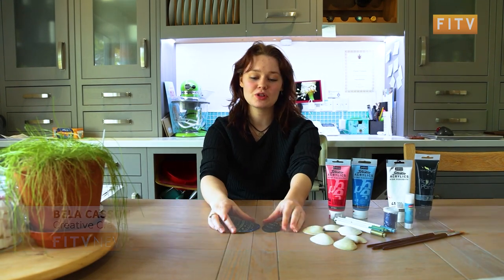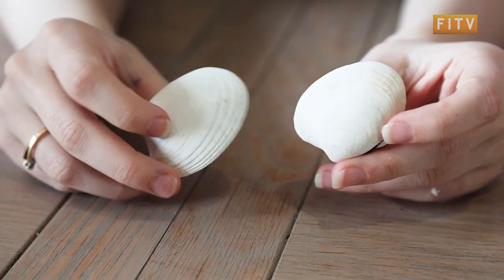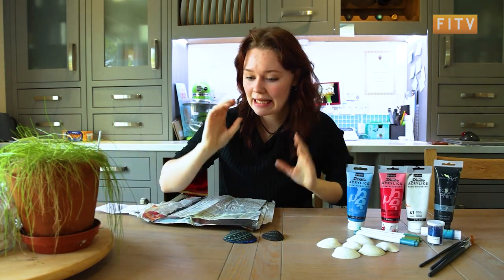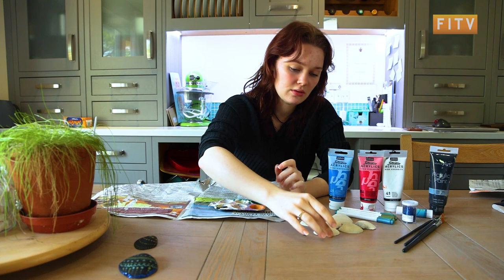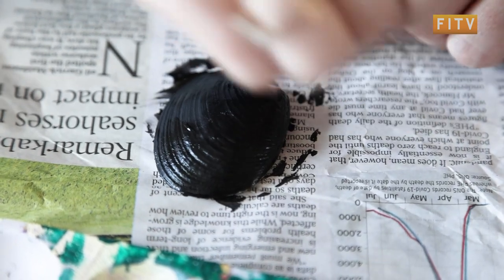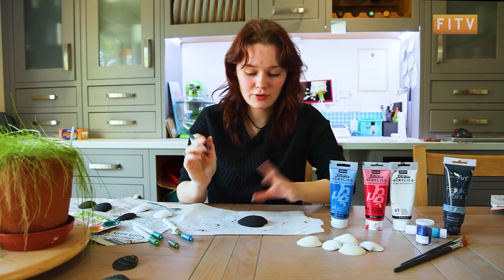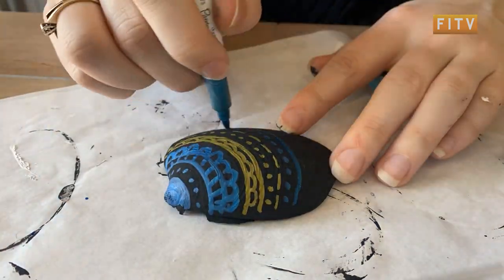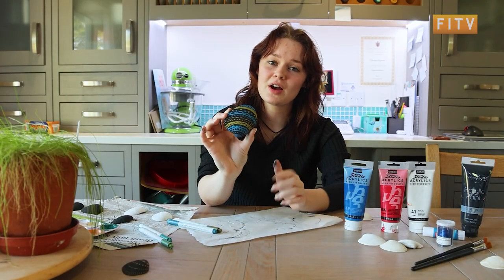Turning Seashells into Homely Decorations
Are you looking for a fun activity to get your creative juices flowing? Well, don’t worry we've got just the thing for you!

We decided to share an easy but imaginative way to make some jazzy decorations perfect for decorating your home.